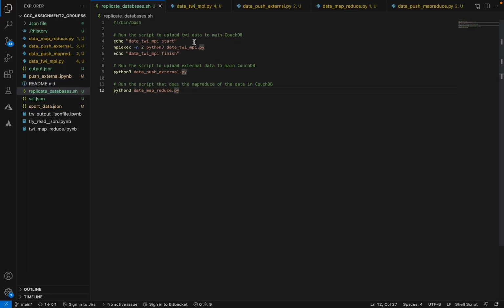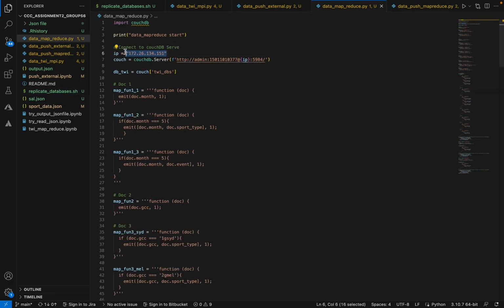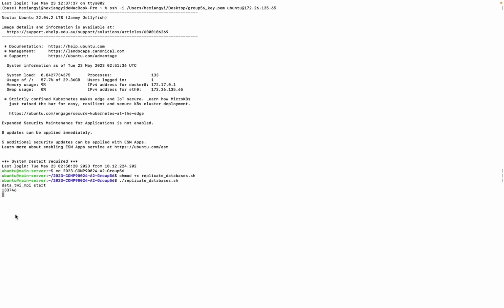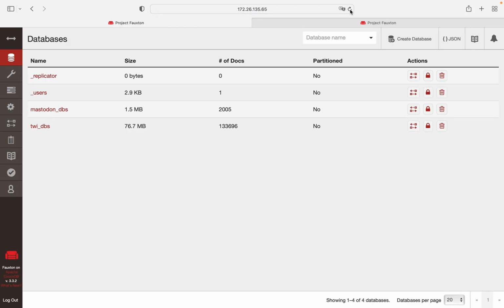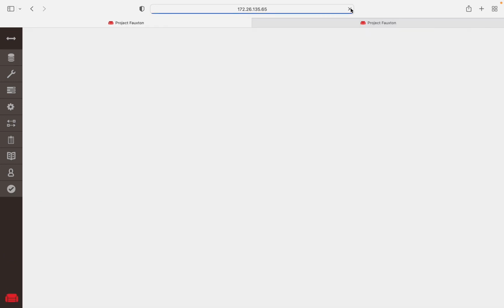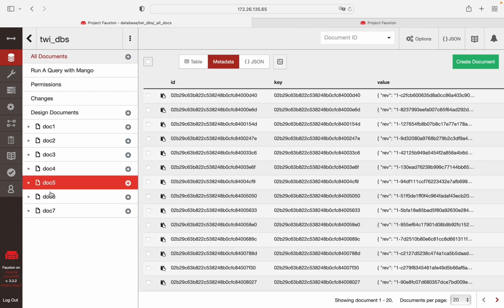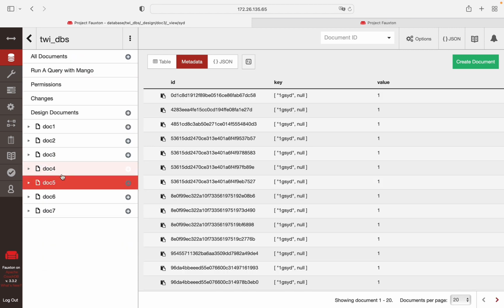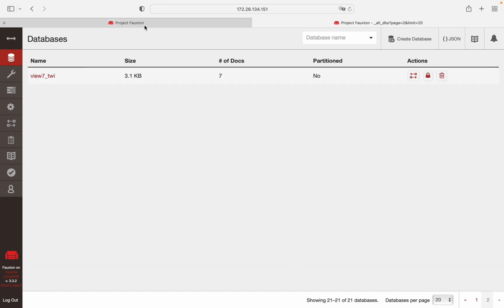2023 COMP90024 A2 Group56—CouchDB part